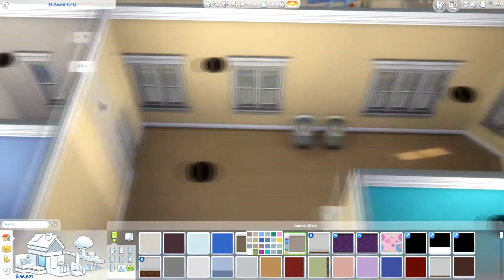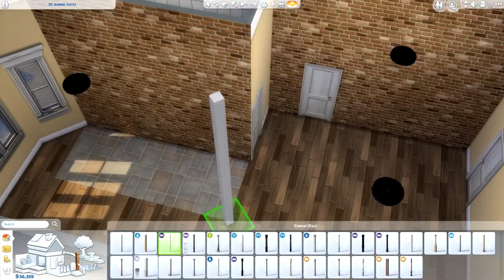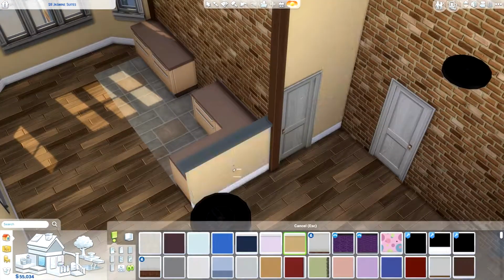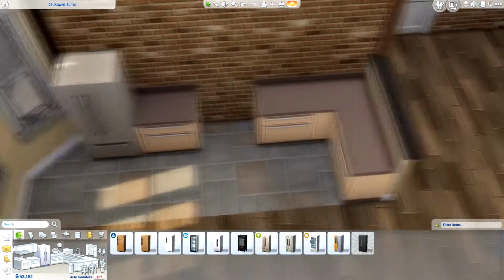THE SIMS 4 | RENOVATION | 2B JASMINE SUITES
↓↓↓↓↓↓ CLICK TO SEE MORE ↓↓↓↓↓↓↓↓

• Follow me on SimsAmino: @ T h o m a s T V

Recording Software: Dxtory:
Editing: Sony Vegas Pro 13
Thumbnails: Adobe Photoshop CS6
Audio: Blue Yeti Microphone
Camera: Canon 600D

Although, I do get lots of requests so unfortuntely I won't be able to fulfil all collab requests.

• Outro: Kubbi - Pathfinder